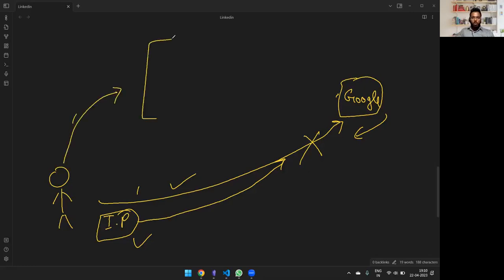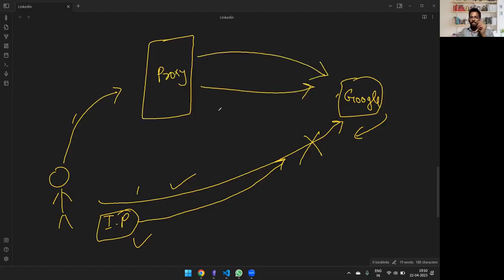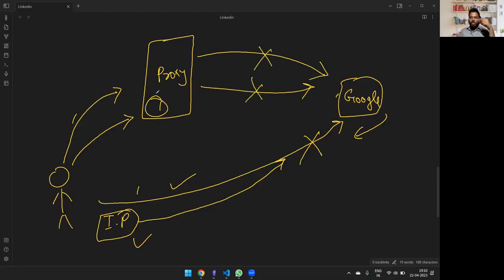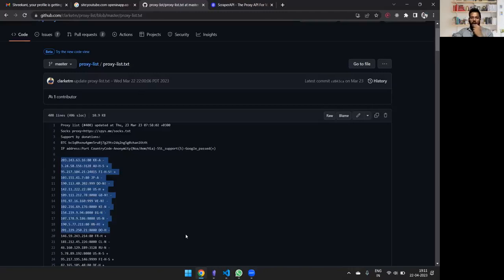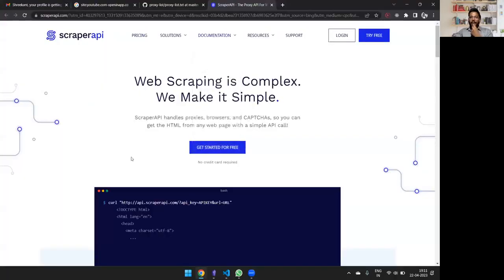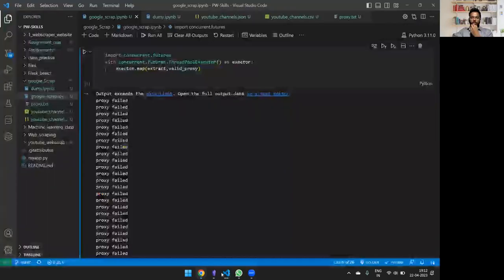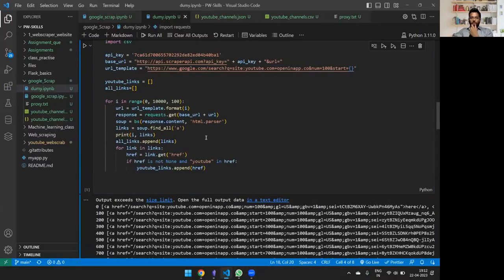How did my LinkedIn Post got me a freelance work . . .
Note :- Plz ignore the silly mistakes in video (Like, I said only 1 and 2 request then google server will block you which is not true (It depends on frequency+ Number of request), . . . )

*** Short and Sweet (to the point) ***

I received a text message from an unknown number seeking help with their project.

Project involved scraping a Google search, which proved challenging as we had to use proxy rotation.

However, manually it didn't work as shown in video, and we had to rely on a scraper API to simplify our task by eliminating the need for proxy rotation as Scraper Api would handle it.

With more time, we could have discovered why only the first 1500 responses were functional, but we had to settle for submitting only the filtered 1100 YouTube links.

Despite the time crunch, The project was not only enjoyable but also provided an opportunity to make new friends around the globe.

Although I acknowledge that I am still an amateur in the vast and complex field of data science, I am eager to learn and grow. I am passionate about exploring the possibilities of data and would be thrilled to put my heart and soul into any related project. I am excited to connect with fellow data enthusiasts who share my enthusiasm for this fascinating field and collaborate on projects that can make a real impact.